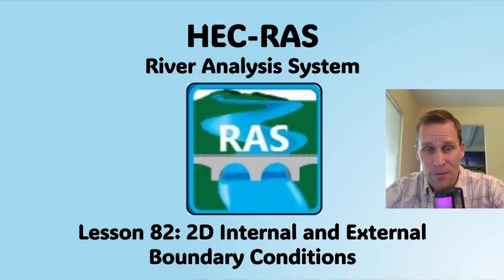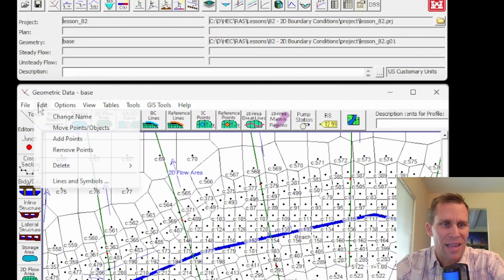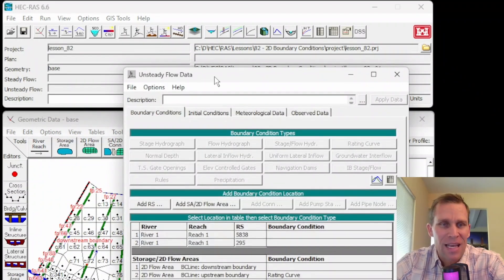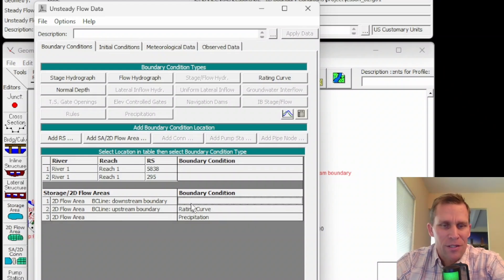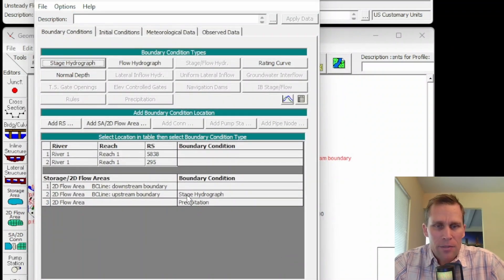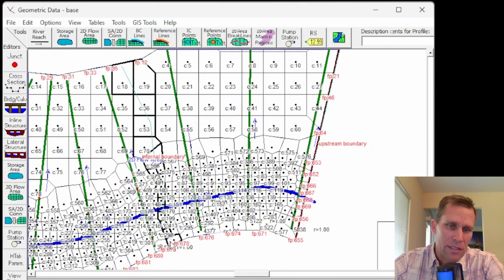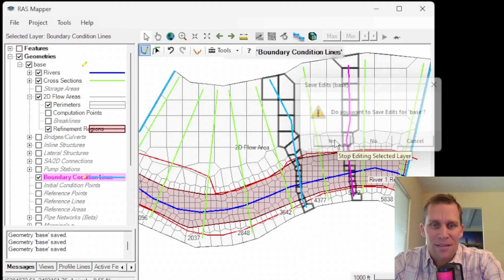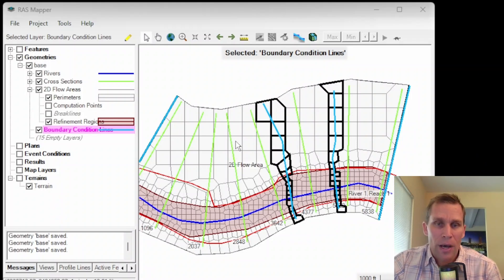HEC RAS Lesson 82 - 2D Internal and External Boundary Conditions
External Boundary Conditions (HEC RAS 2D User's Manual)